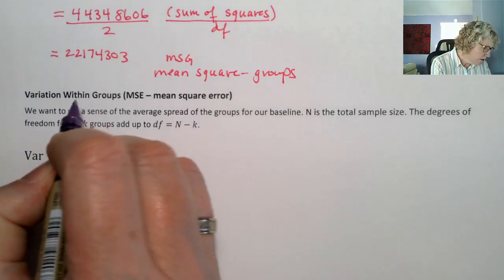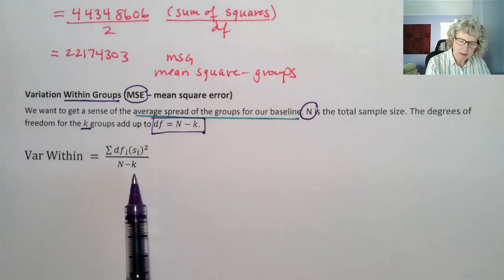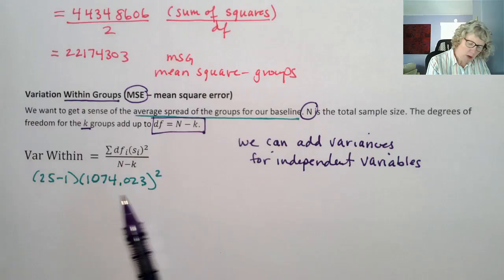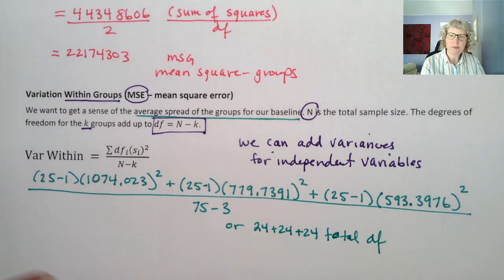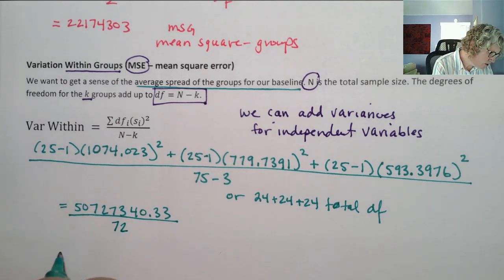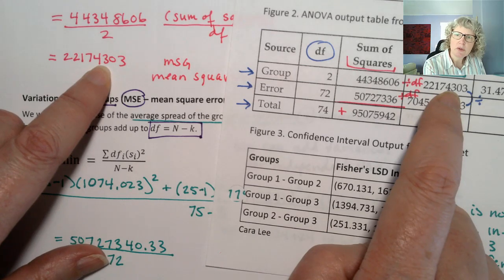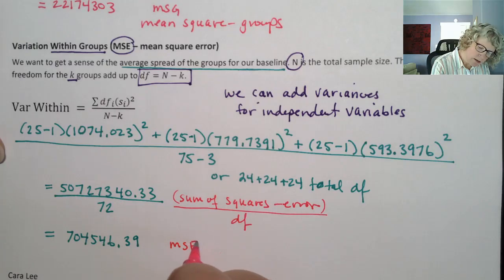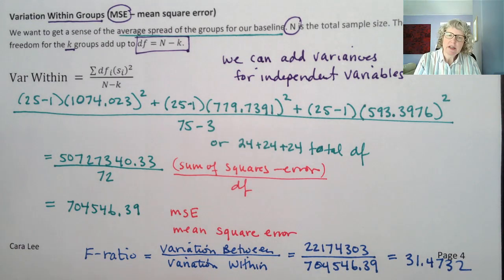Lesson 13c. Continuation of Calculating the F Statistic